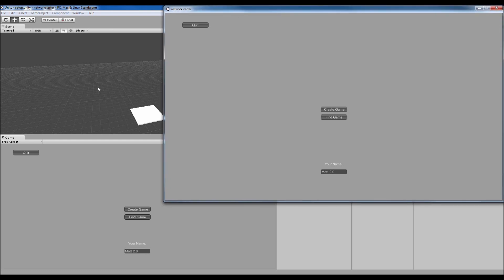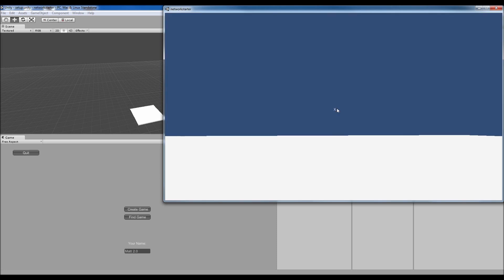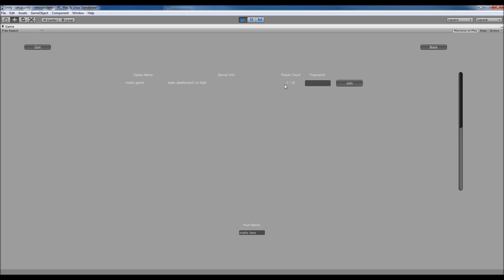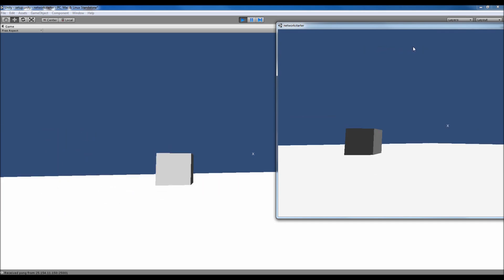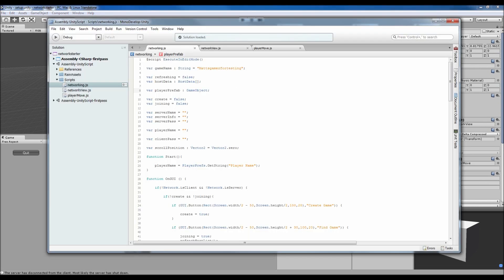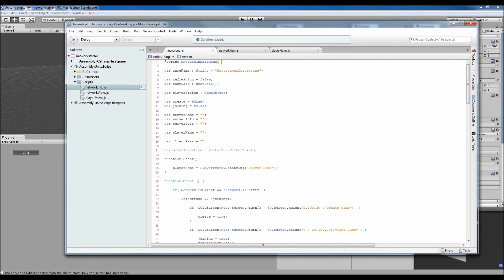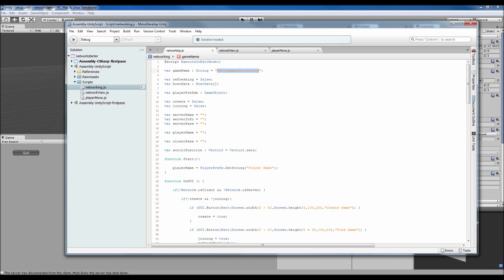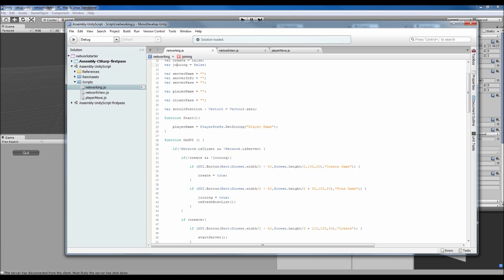Unity Tutorial: Basic Multi-player networking 1/4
All scripts are available in part 4

Multi player networking in unity is highly sought after. I decided to take a stab at explaining what I know and will hopefully be able go into more depth in the future.